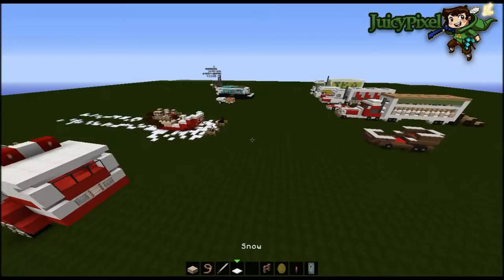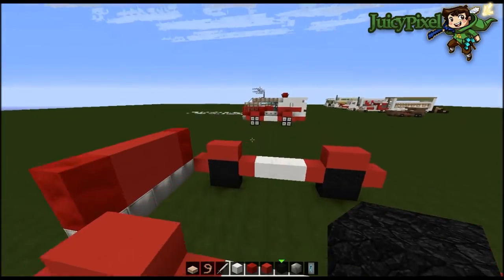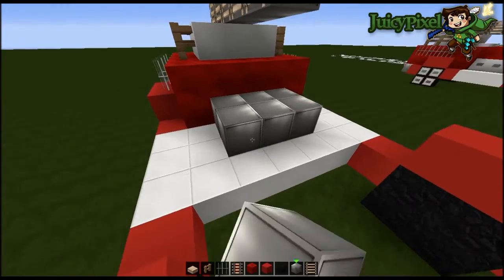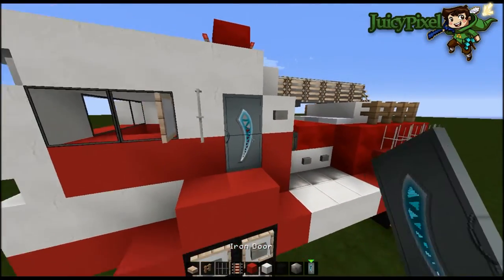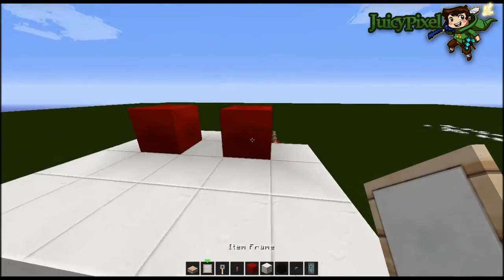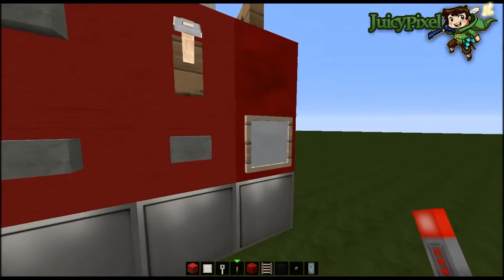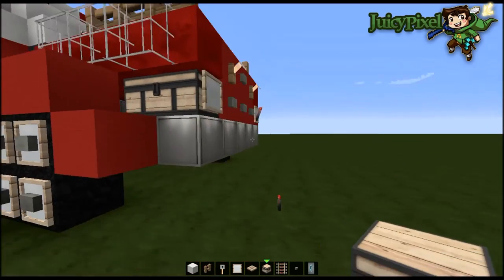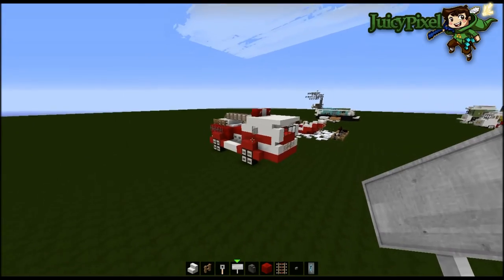How To Build : Fire Truck - Minecraft Tutorials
More creative building and today we build a fire truck, or fire engine in Minecraft, this is a very easy to follow build and it can be different every time, it does not need to be block for block.

There are going to be some very easy to follow short easy tutorials on how to build different vehicles in Minecraft, Car, Van Boats and Plain and Fantasty builds will also be on the way very soon.

Juicy Pixel is the gaming commentary channel of Welsh designer Arron Davies, Starting off with Minecraft back in early 2012 Adventures Of Minecraft has become the longest series on the channel, as well as the usual Minecraft he loves indie games!

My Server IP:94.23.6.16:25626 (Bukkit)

FOLLOW JUICY!